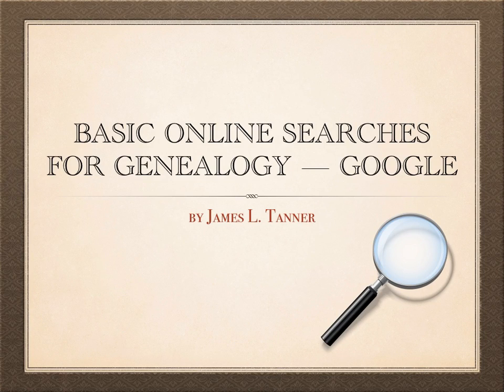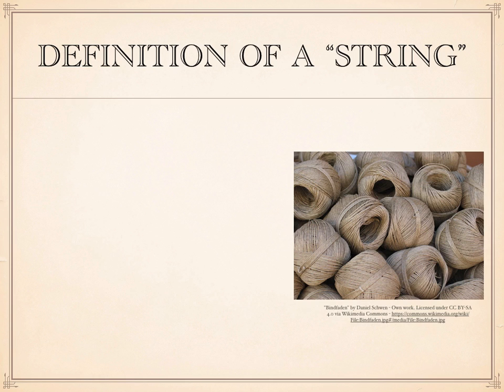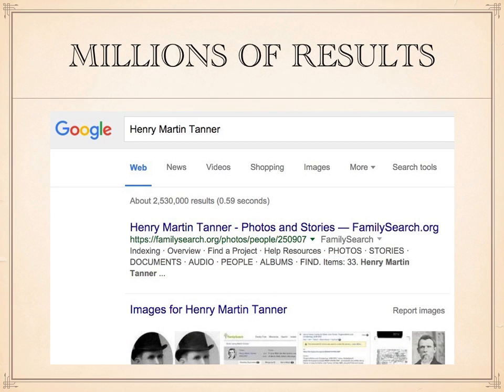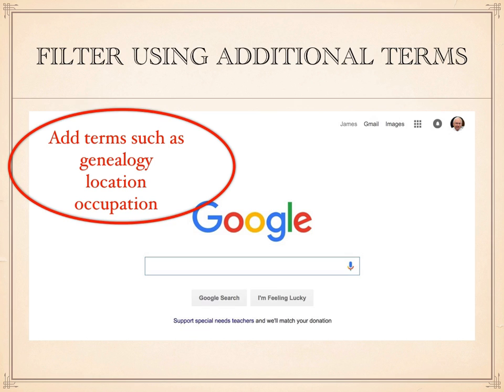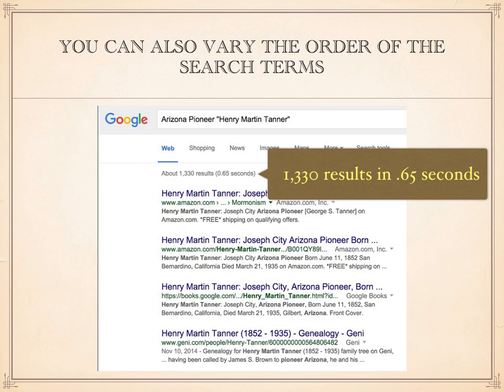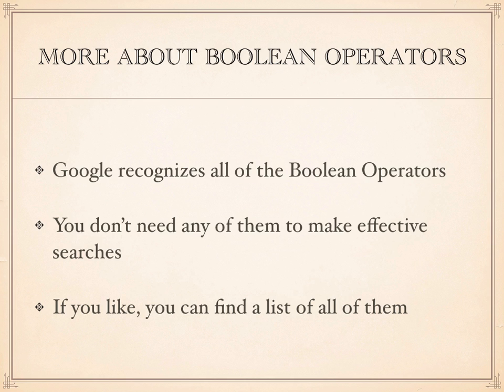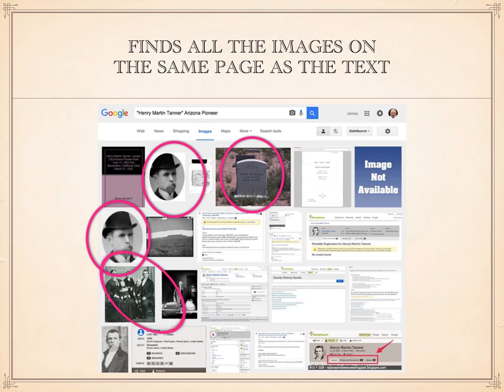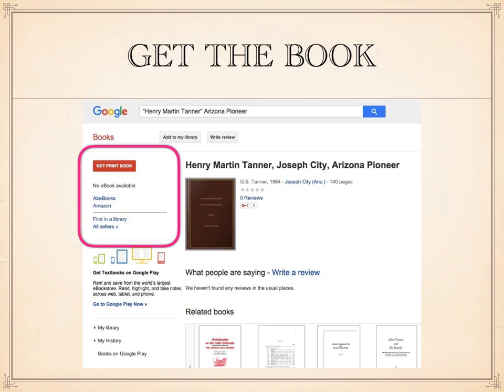String Searches by James Tanner